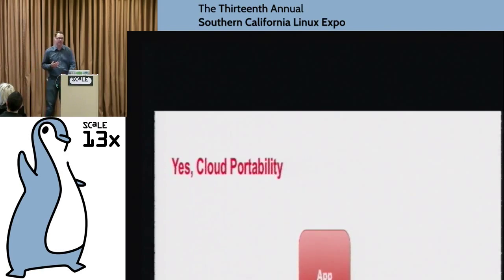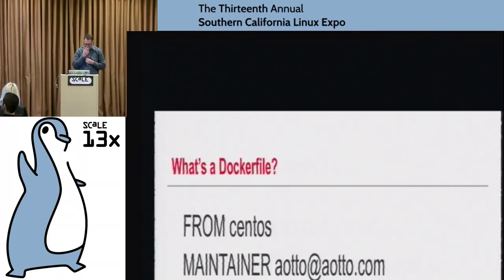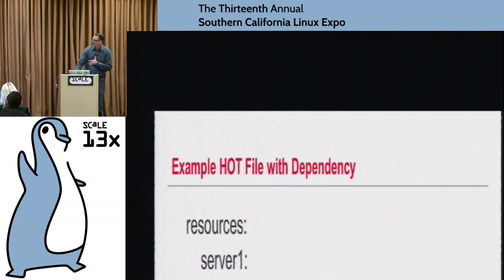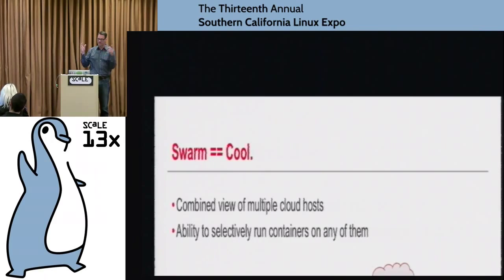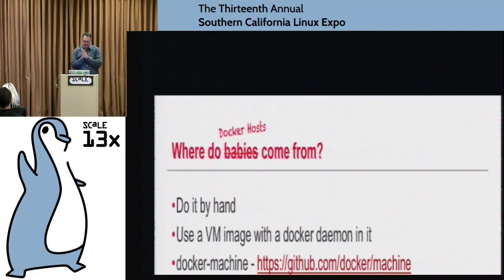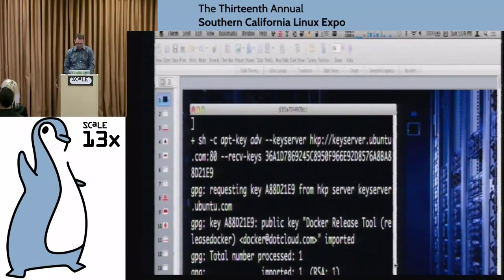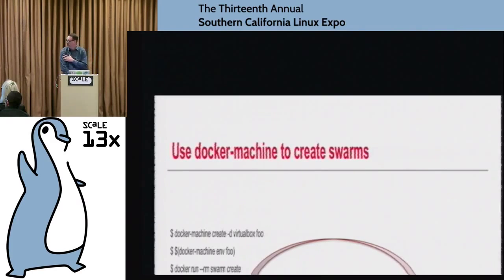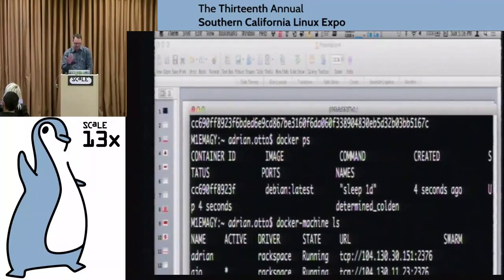Adrian Otto - Docker for Multi Cloud Apps - SCALE 13x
Writing a new application for the cloud allows you to use cloud abstraction libraries like Fog, Libcloud, or Jcloud for multi-cloud compatibility. But what if you have legacy applications that need to be moved to the cloud, but that are not practical to re-write? Containers to the rescue! Using Docker containers, legacy app workloads can be encapsulated into a portable runtime that can work the same regardless what cloud you run them on, and when combined with Swarm, you can run your application on a variety of target Platforms, including public clouds. The same containers you run in public clouds can also be used in your own private cloud. Join us to learn about the exciting hybrid possibilities.